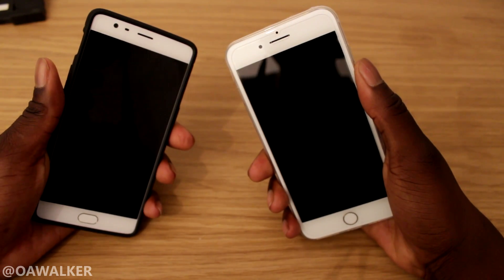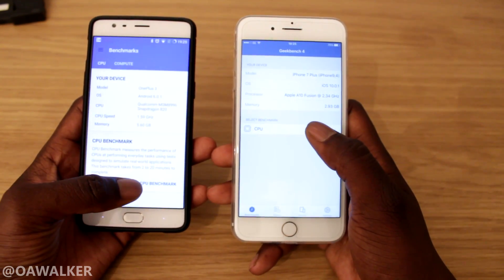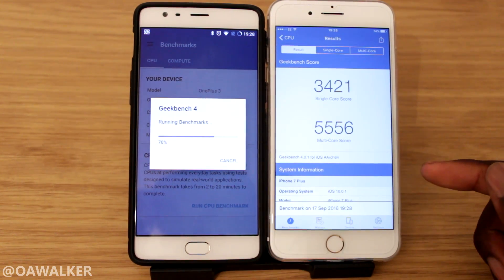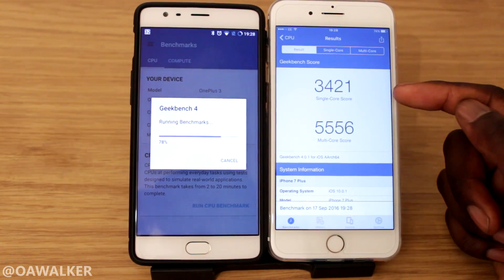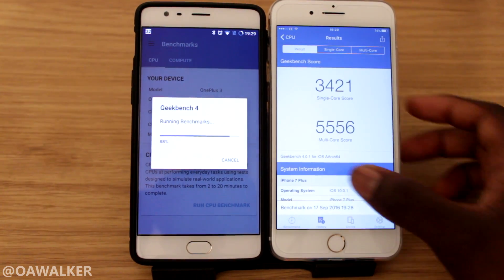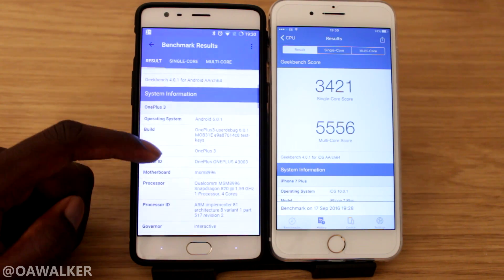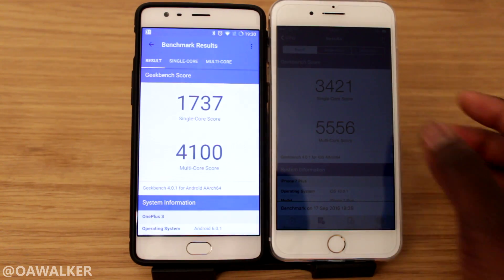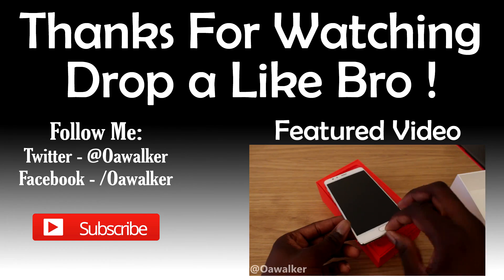iPhone 7 Plus vs OnePlus 3 - Geekbench 4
Hey, this is just a video showing the New iPhone 7 Plus vs OnePlus 3 in a Geekbench 4 benchmark test. Which one comes out on top?